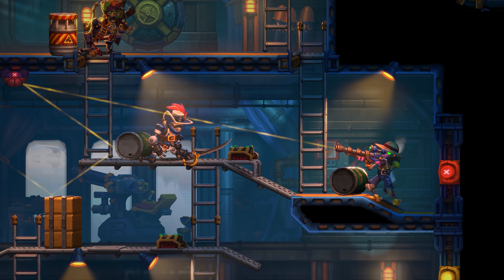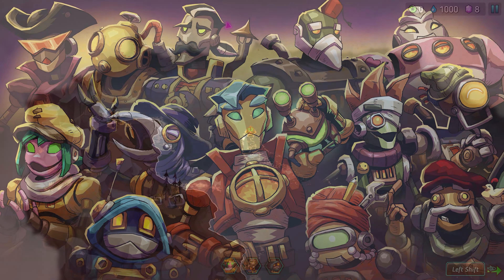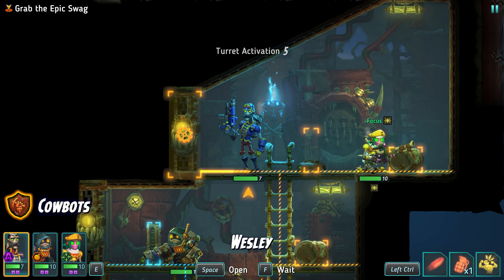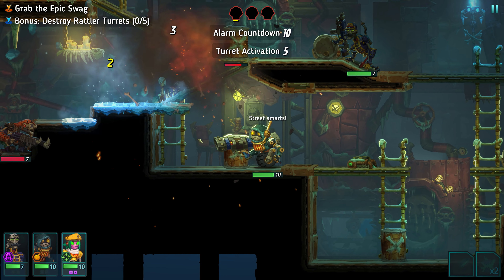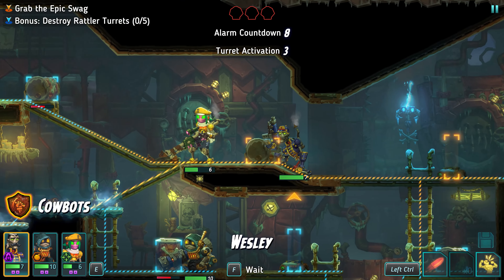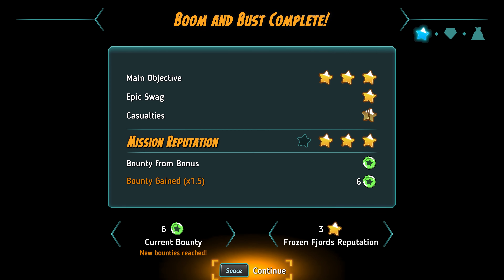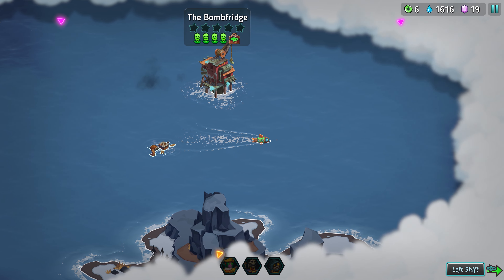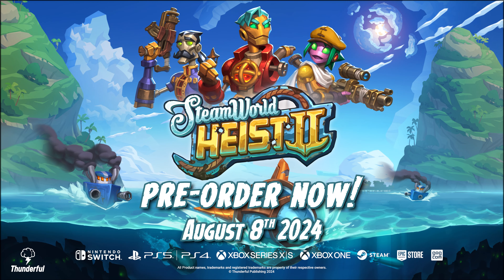SteamWorld Heist II | Pre-Order Trailer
Pre-order SteamWorld Heist II now! Arriving on Switch, Playstation, Xbox, and PC on August 8th!

Join Captain Leeway and his ragtag crew as they uncover the enigmatic menace threatening the Great Sea. Equip and upgrade your crew for turn-based gunfights packed with ricochet action and engage in real-time naval combat. Get ready to aim, plot, and plunder in this uproarious steambot adventure!

⚡Follow us on Thunderful Games' social media to stay updated on the latest news!⚡